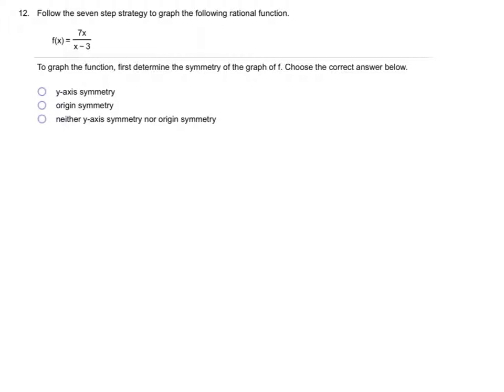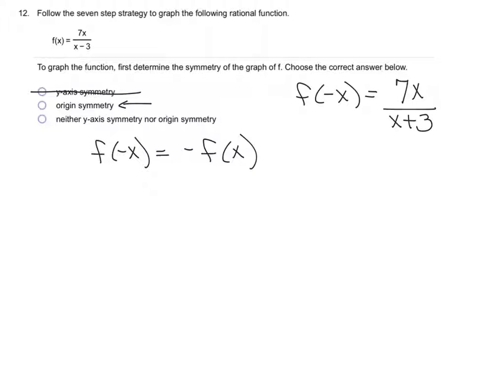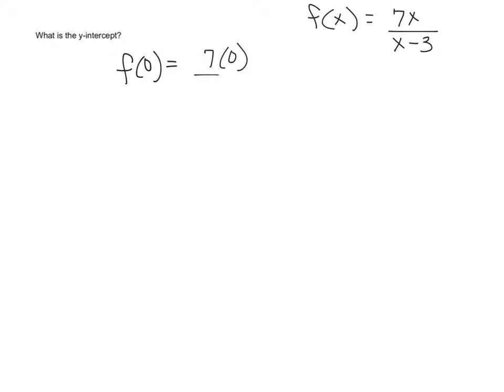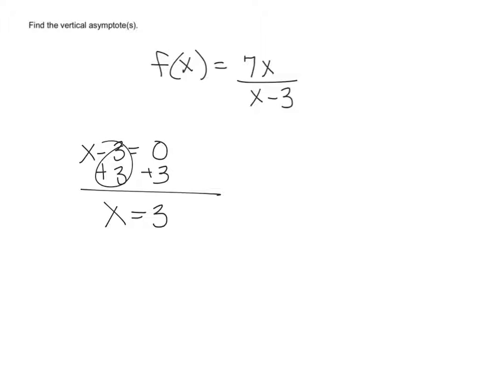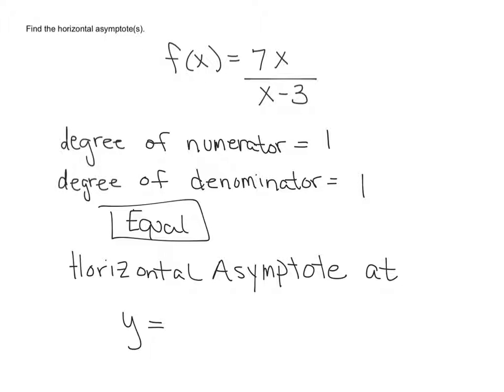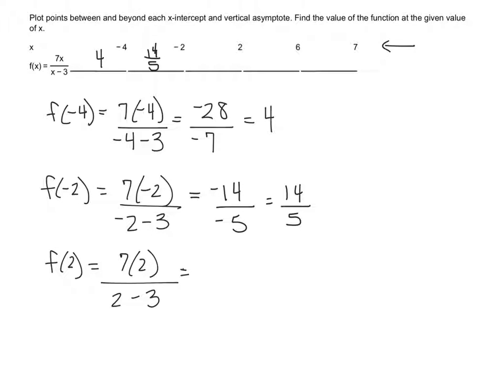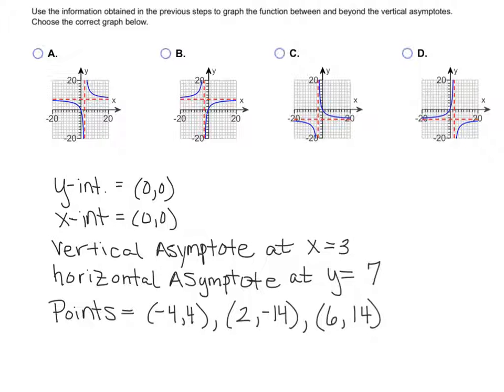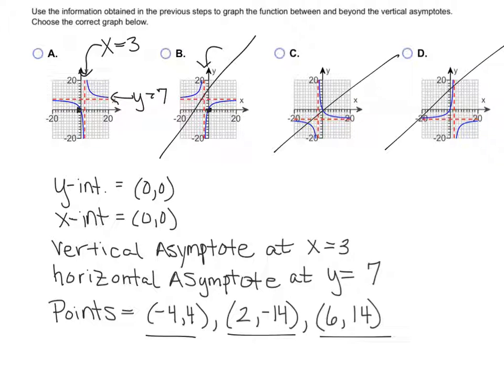1302 Unit V Graphing Rational Functions Part II Q12